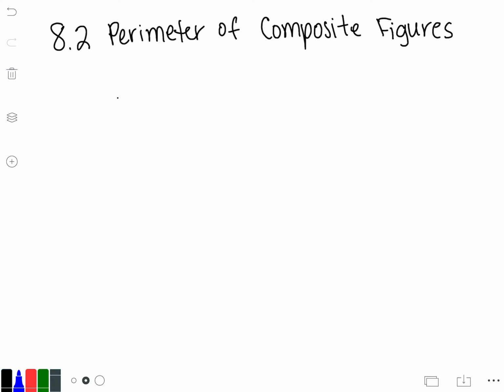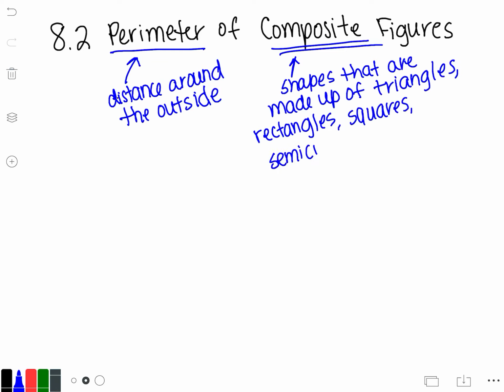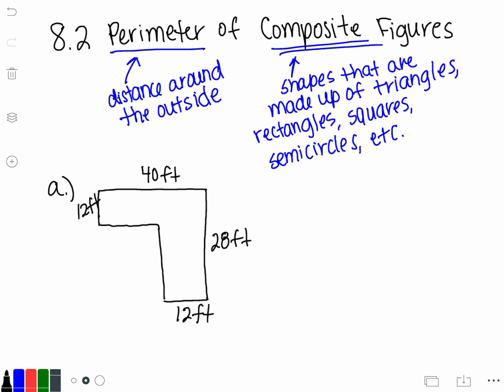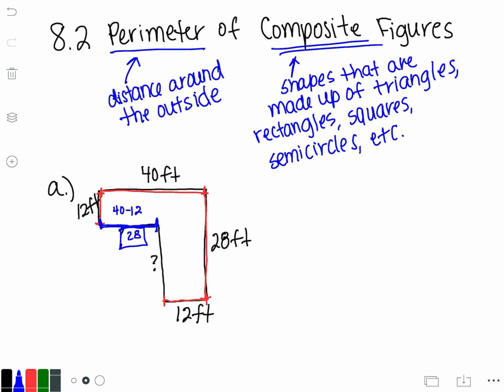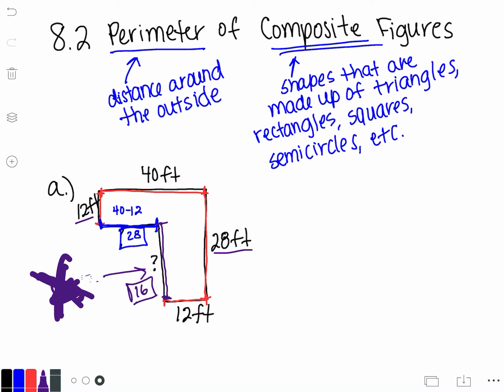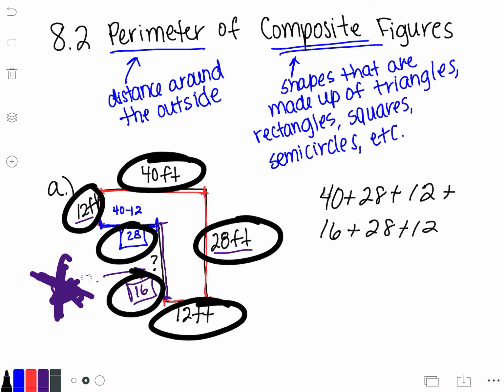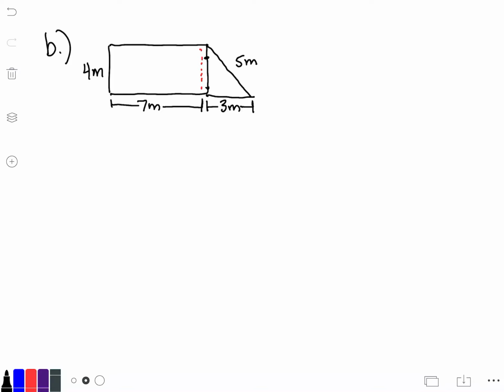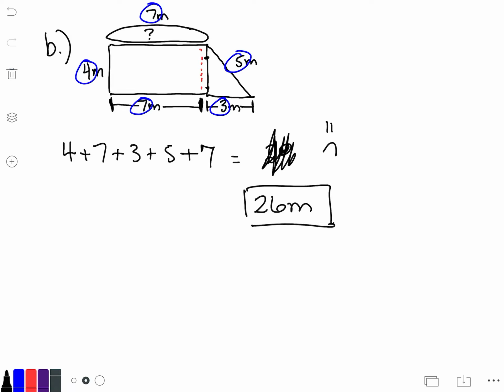8.2 Perimeter of Composite Figures Part 1